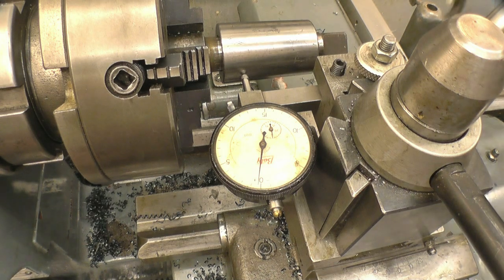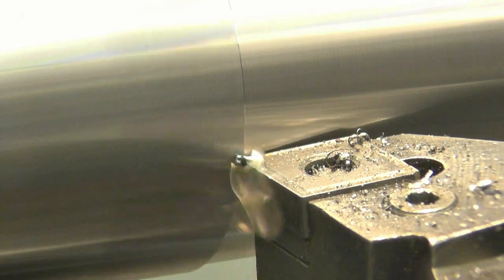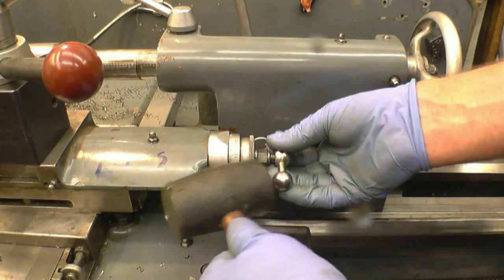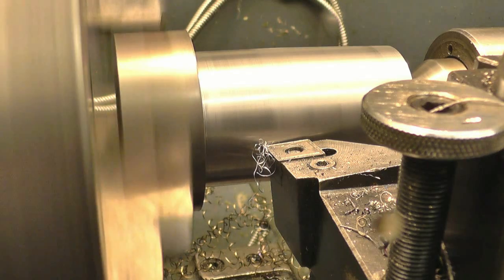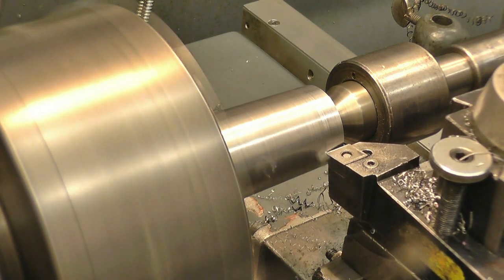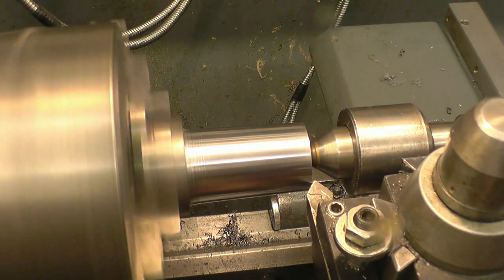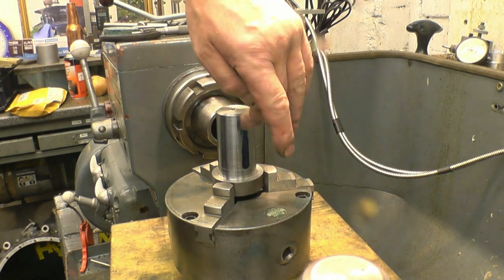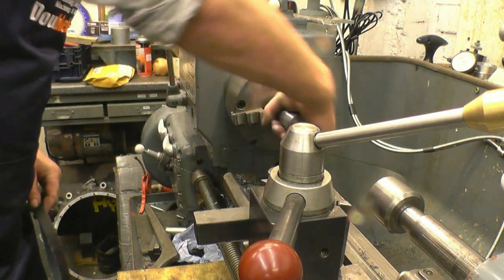SNNC 133 P2 Machining tapers Viewer mail Steam locos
Description
Machining a spindle bush
Viewer mail
Main line steam Locos